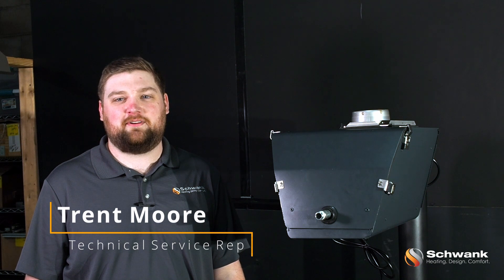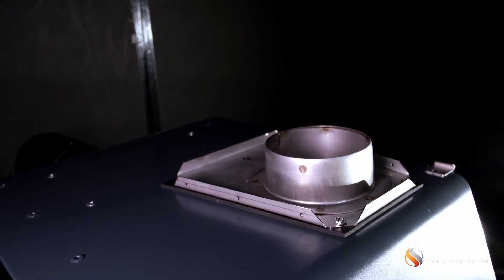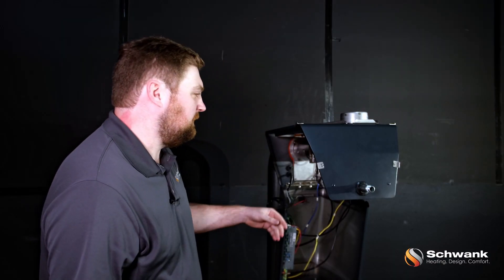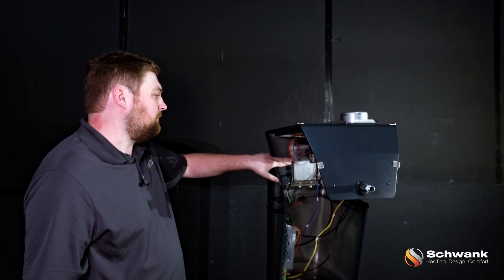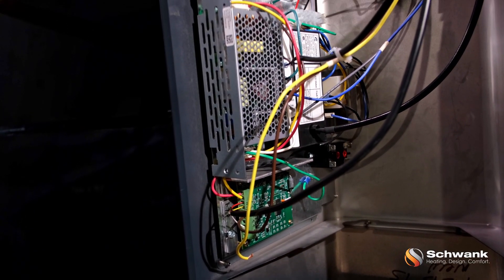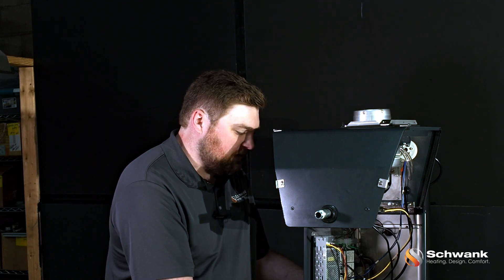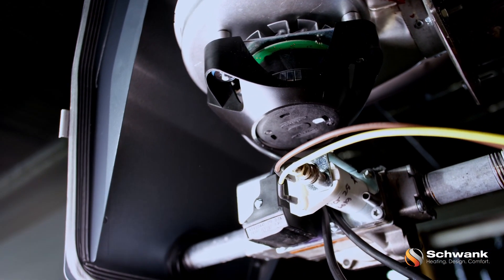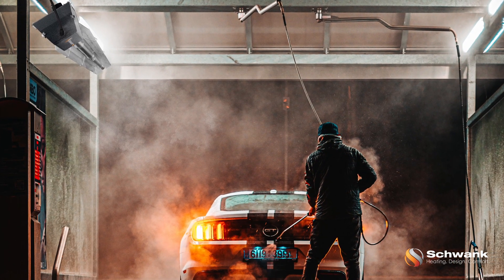Schwank superTube® Extreme Series | The Extreme Weather & Extreme Environments Tube Heater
Listen as Trent Moore, explains how the superTube infrared tube heater is designed for heating in harsh indoor or outdoor conditions. Experience the newest technology in infrared radiant tube heaters–superTube Extreme Series is available in three models (SST-X, SST-S, SST-Z), offering single-stage and “true” modulating units.

or contact your Schwank representative at 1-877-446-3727.